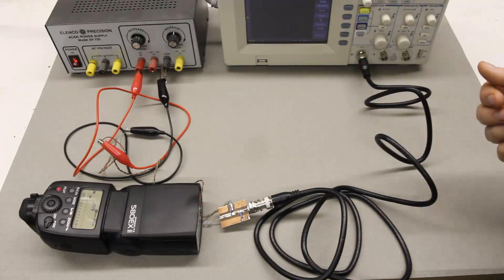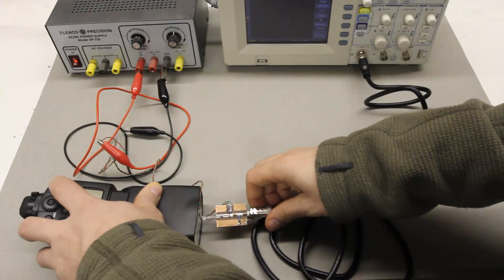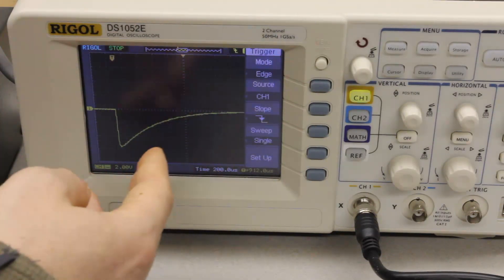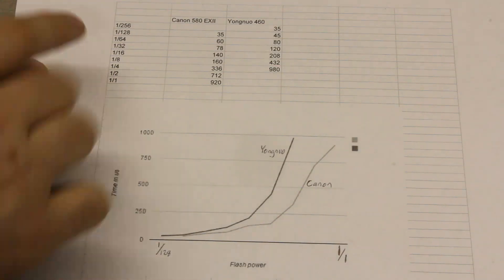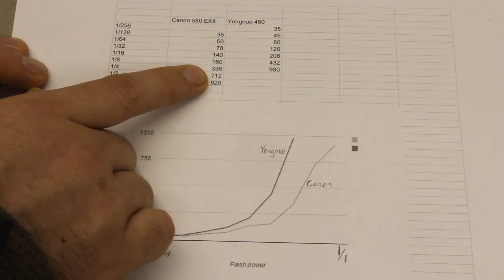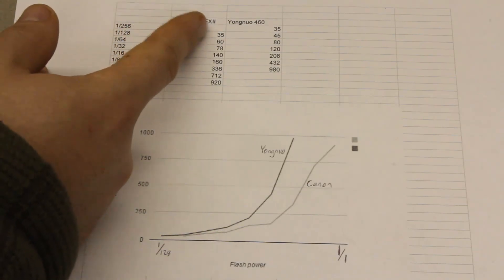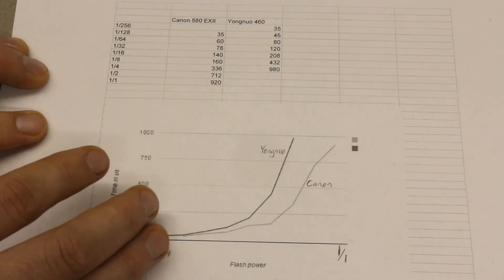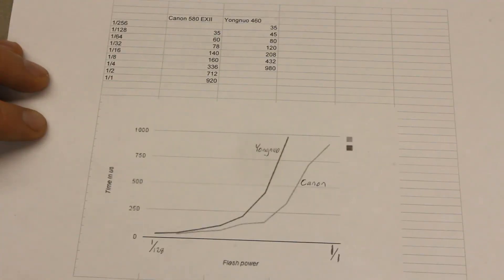TPB #30 - Flash Duration and Intensity Comparison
This week I compare and contrast the flash duration and intensity of the Canon 580 EXII and the Yongnuo 460 flashes.  They tie with duration, but the Canon flash does make more light.

A huge thanks to Alan for helping with a better light sensor to measure duration.  for more info about the light sensor used.